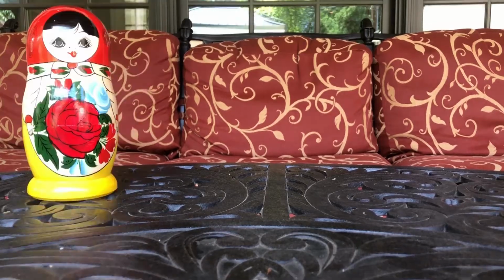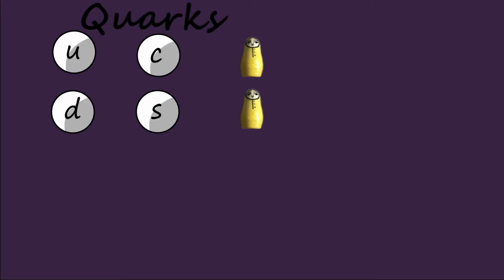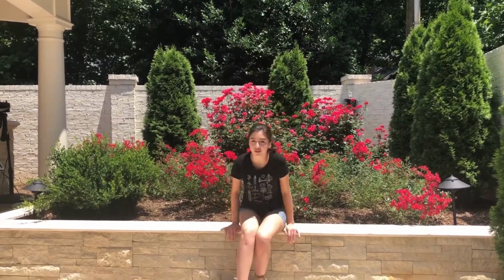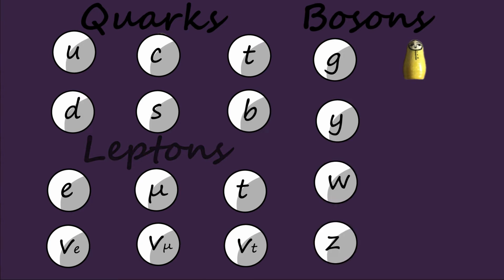Breakthrough Jr Challenge July 2018 | The 3 Minute Standard Model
The Standard Model is the closest thing we have to the big T.O.E. No, not the thing on your foot, the Theory of Everything.  It includes a table with the fundamental particles and describes their interactions with each other and their interaction with the fundamental forces in one big equation. Watch if you want to learn more!

This is my submission for Breakthrough Jr Challenge July 2018.

Sophia Vona, age 14.